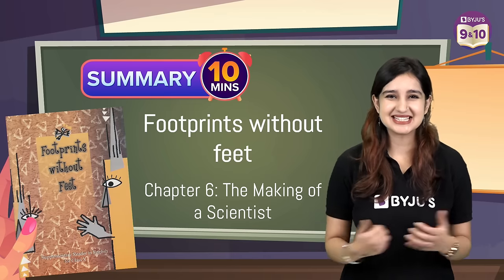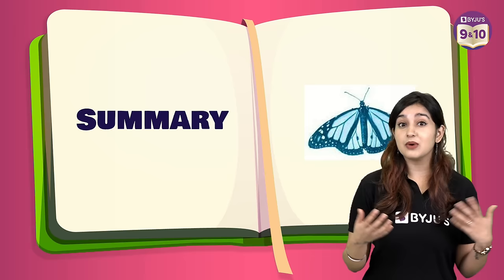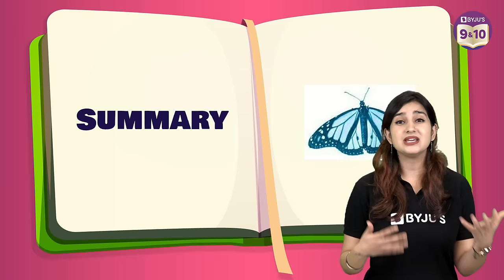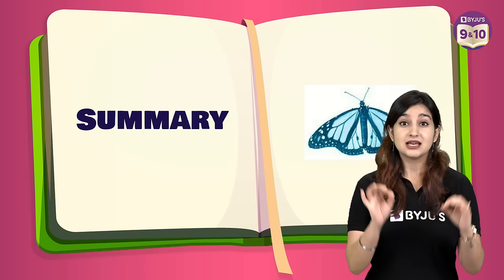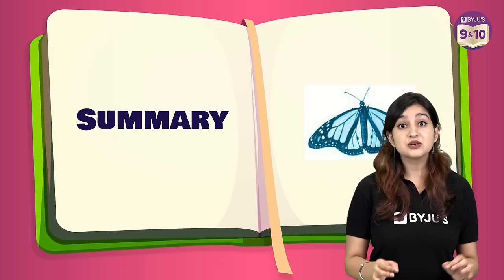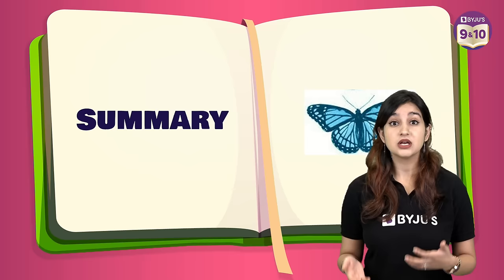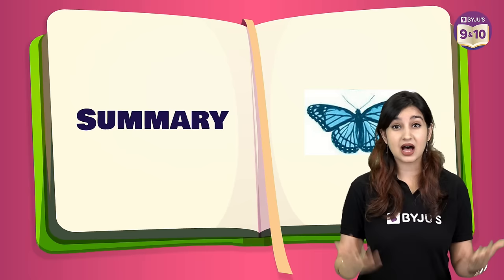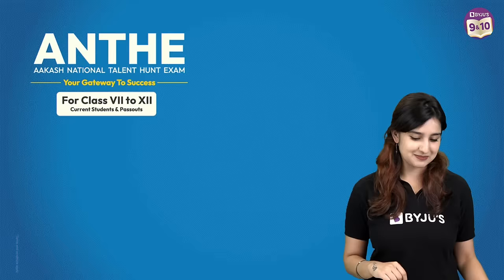The Making of a Scientist Class 10 English Complete Chapter Summary Under 10 Mins | CBSE Boards 2023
Hello Kids!!!..

On popular demand, we are coming LIVE on the 13th of November at 12:30 PM with a session on "90 Days RoadMap to score 95% in Boards 2023” with  Arshdeep Ma'am & Kriti Ma'am.

💸 Cash Rewards
🏆 Be an All-India Rank

It's a new episode of "Summary Under 10 Minutes", we will cover the summary of the chapter "The Making of a Scientist", for 10th grade in under 10 minutes.

The Making of a Scientist is a prose piece in Chapter 6 of Class 10 English Supplementary Reader Footprints Without Feet about a curious child, Richard Ebright, and his journey to becoming a great scientist.

Robert W. Peterson wrote The Making of a Scientist. This piece is about a renowned scientist, Richard Ebright, who was a bright but inquisitive child from the beginning of his life. He loved collecting butterflies and had collected 25 different species in his hometown by the time he was in second grade. His mother always supported him and gave him a book titled 'The Travels of Monarch X.

Join this class to know The Making of a Scientist summary.